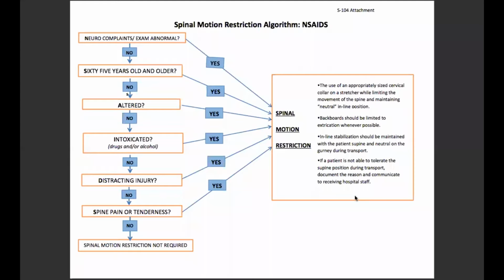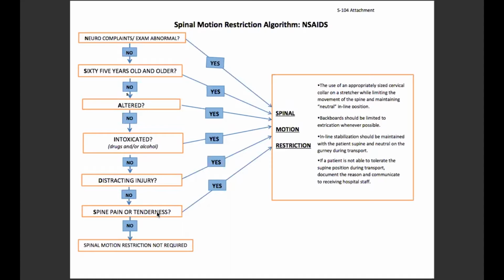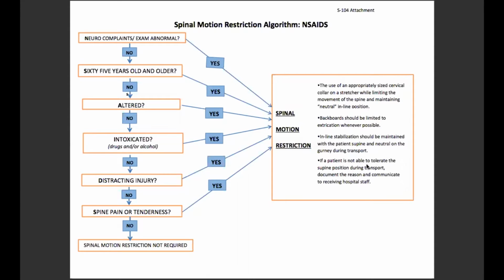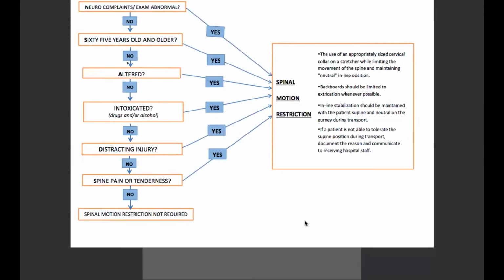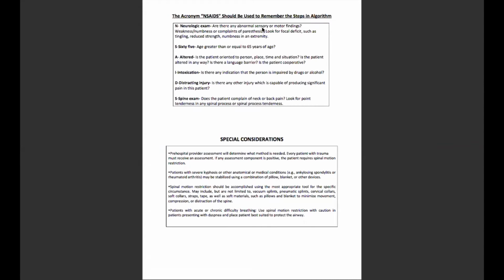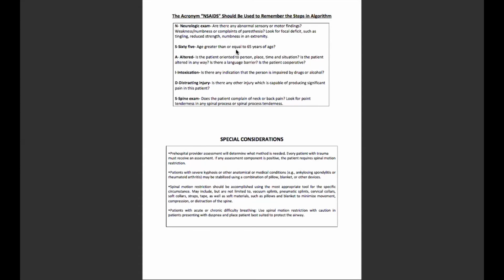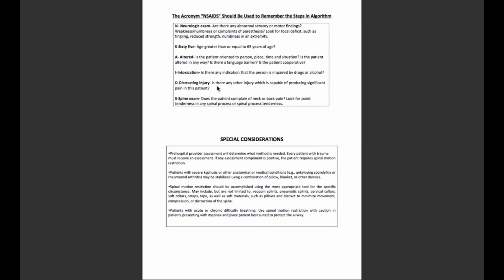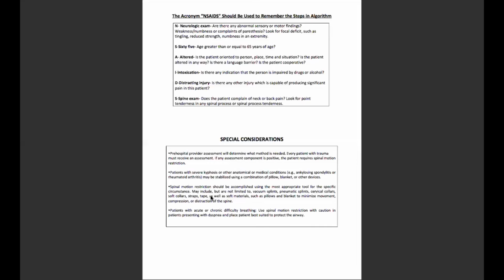NSAIDS Protocol (SMR)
San Diego Miramar College EMT Program